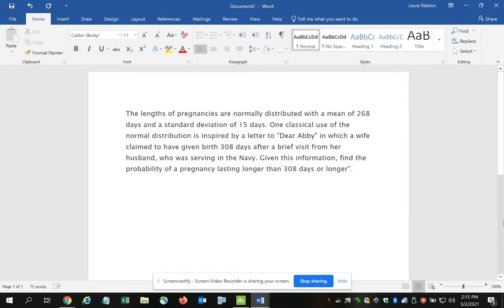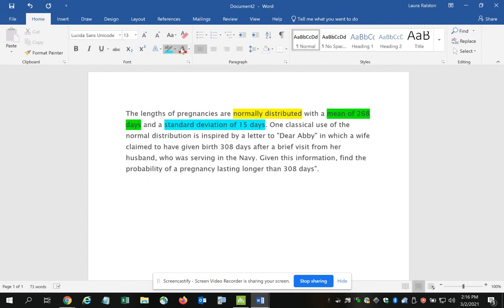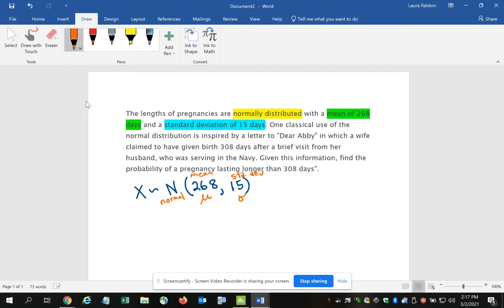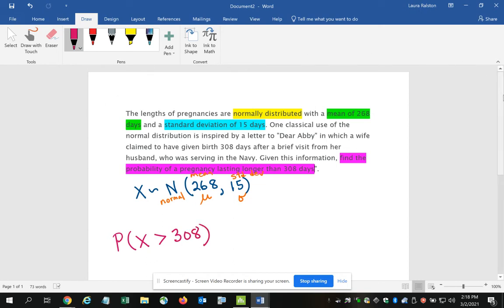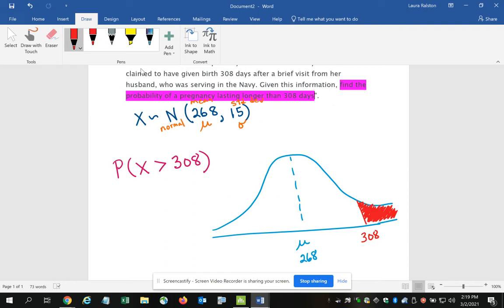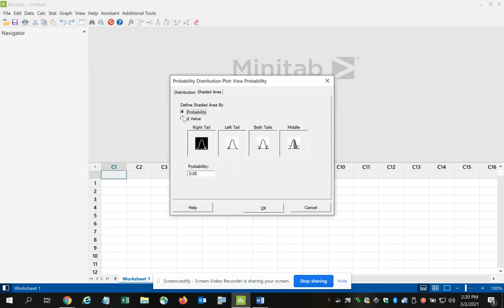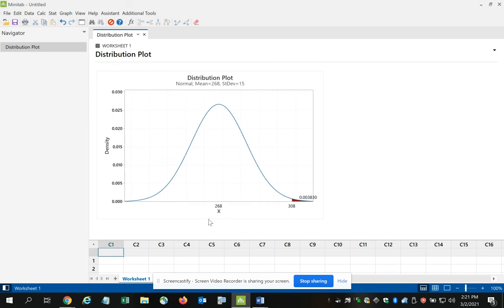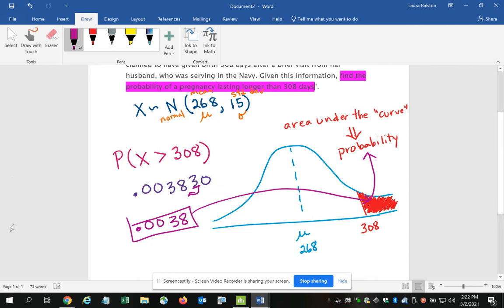Normal Distribution--Dear Abby example